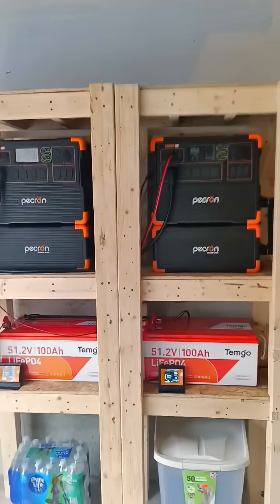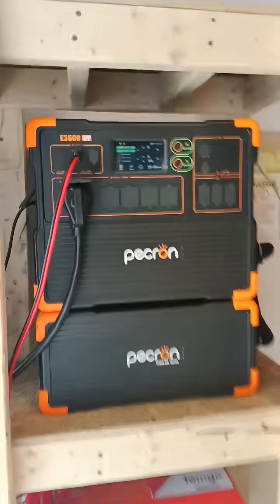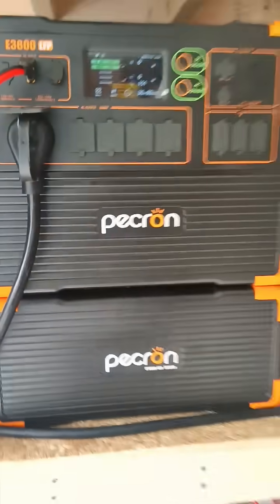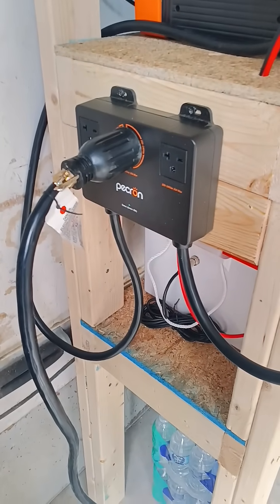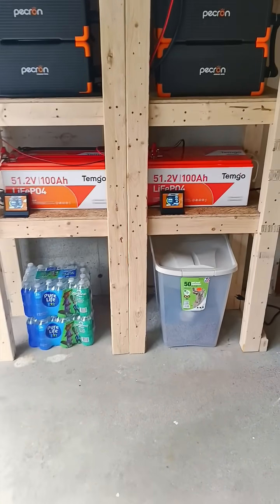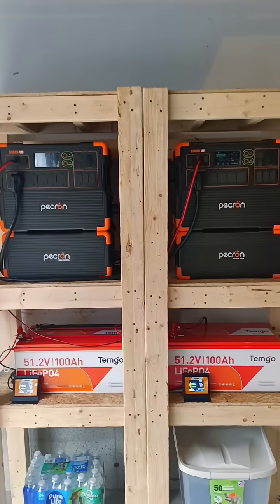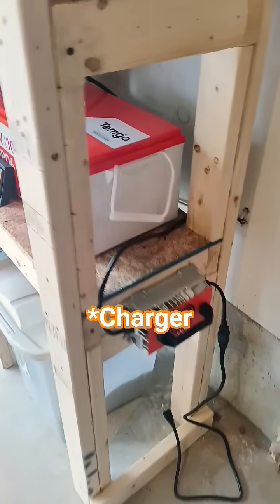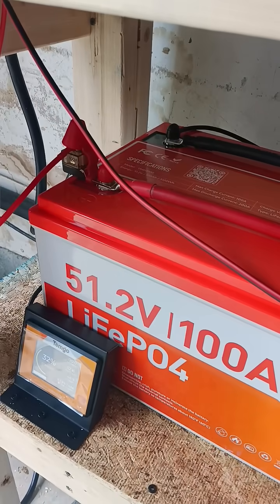Dual Pecron 3600LFP/Dual Temgo 48v Batteries in Parallel! 2 days of regular living! 22KwH Amazing!